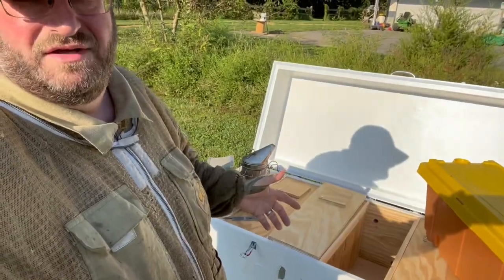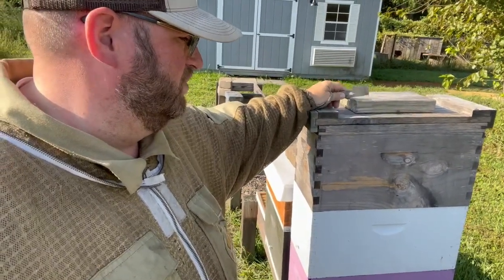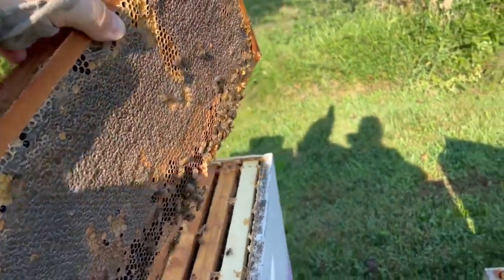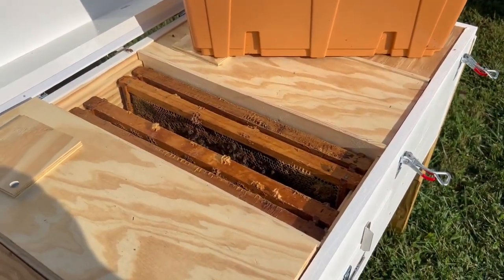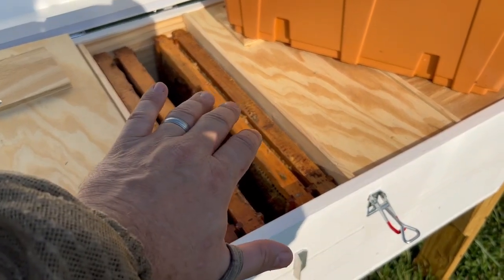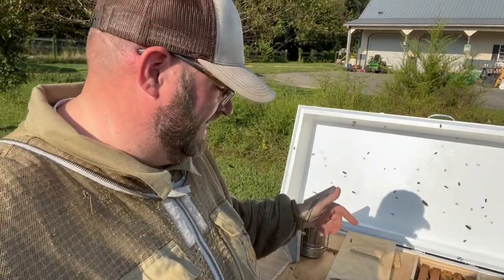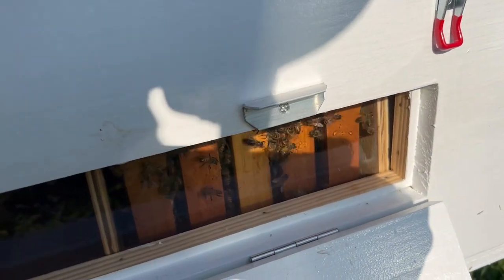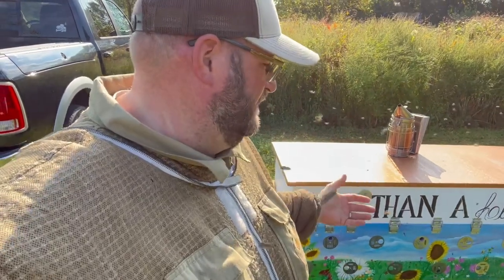Saving another late season swarm 🐝 | Beekeeping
A swarm after July let it fly. Here we go again, as I weed through the 100s of fall seasonal Yellow Jackets “that look like honeybees” calls, I get a call for an actual honeybee swarm. But it’s September in MD. While most seasoned beekeepers will tell you to “let it fly” I just can't let these late swarms struggle survive.

In this video we are going to show you how we use resources and brood from a strong colony to help bolster this late season swarm.

Hive tool

VIDEO CHAPTERS
0:00 Intro - Today's topic : Saving a late season swarm
2:05 Identifying a strong colony to pull from
2:20 TIP : have multiple colonies
2:53 Pulling resources & brood frames
3:22 TIP : frame of capped brood helps bolster bee volume
3:45 Install identified frames in new hive
4:45 Installing the swarm in the new hve
5:58 Quick review of benefits of horizontal hive
6:15 Recap of install of a late season swarm
8:06 Outtake
8:16 Outtro